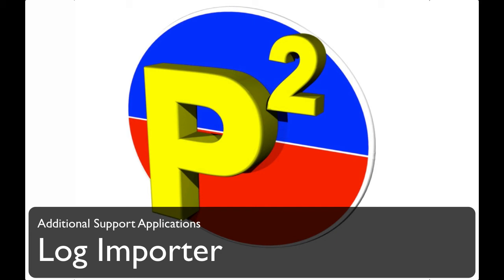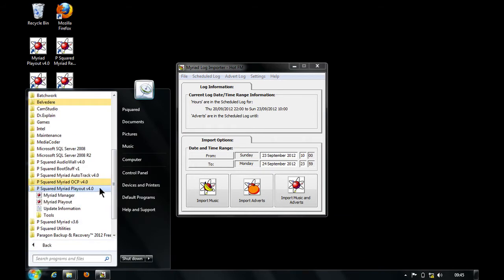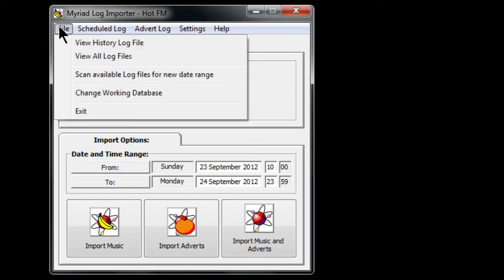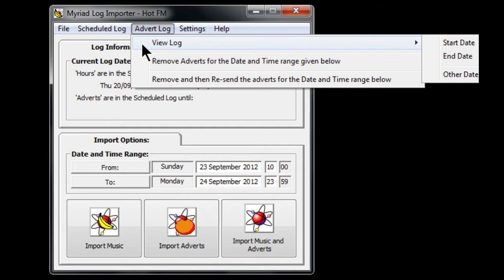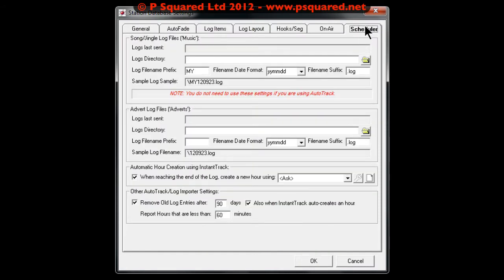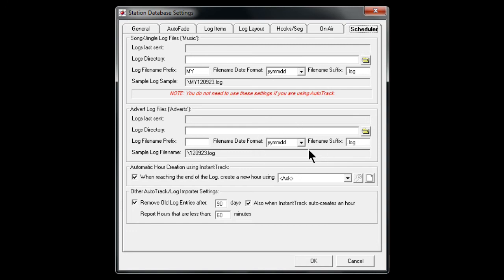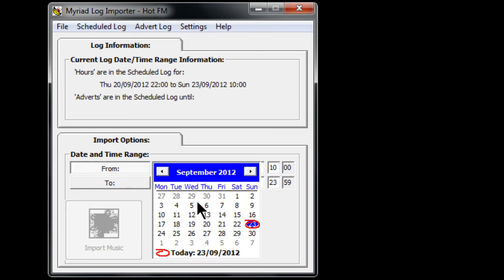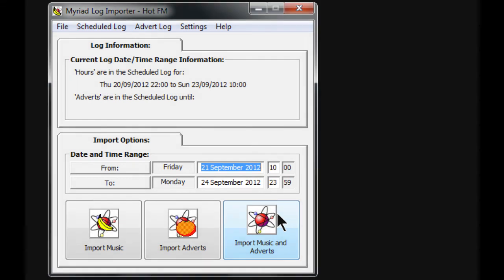Myriad v4 Music and Advert Log Importer